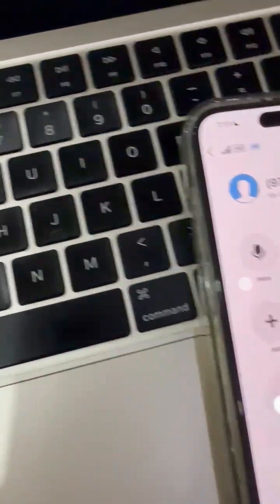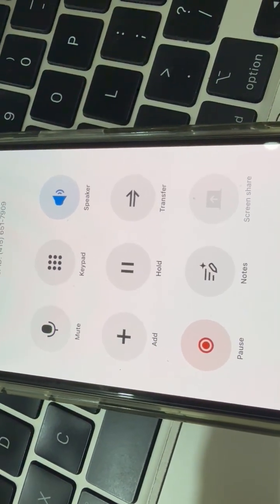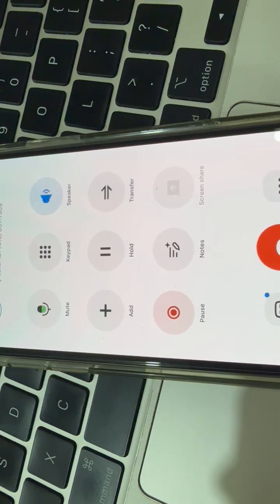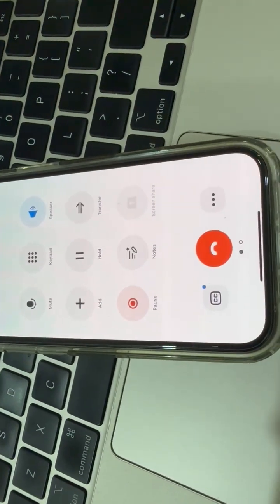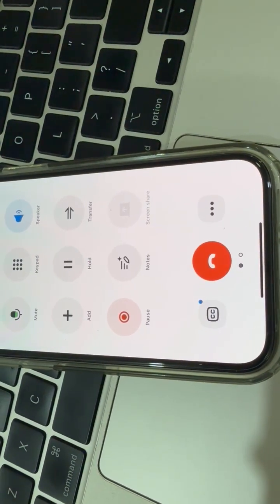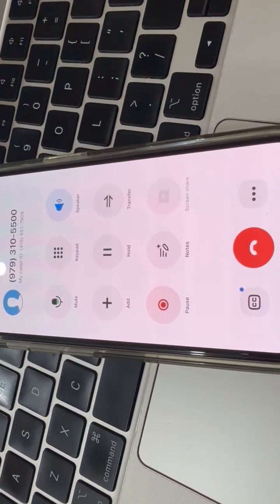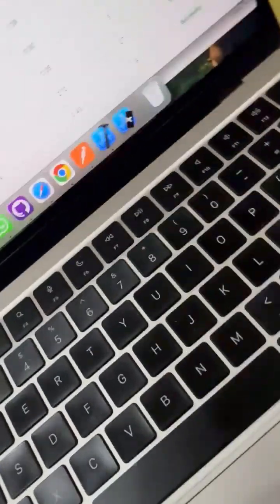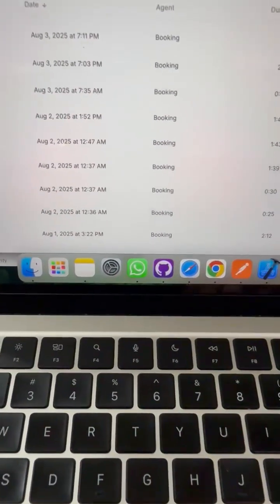How I Built a Taxi Booking System Using Twilio & Custom APIs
In this video, I walk you through the complete system I developed for a taxi company to automate their booking process.